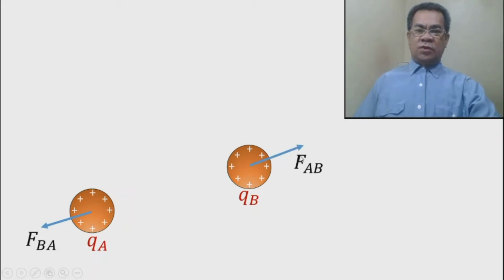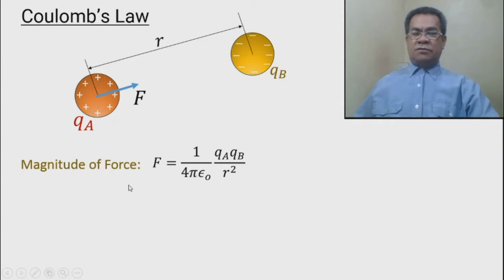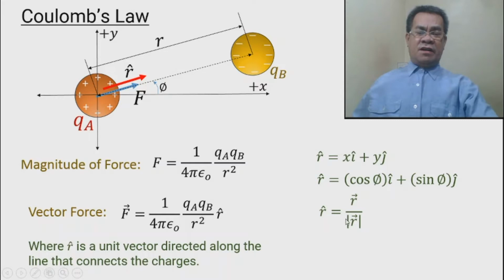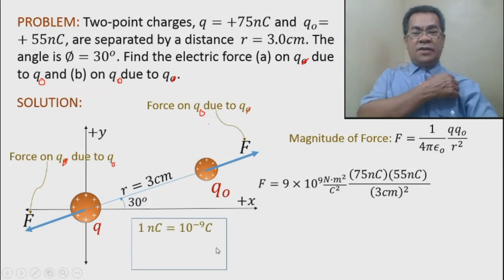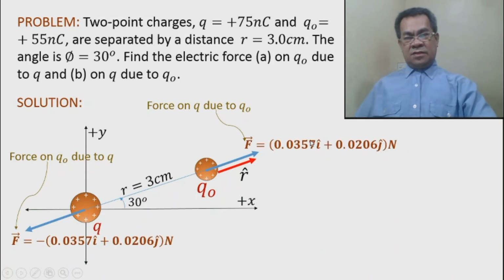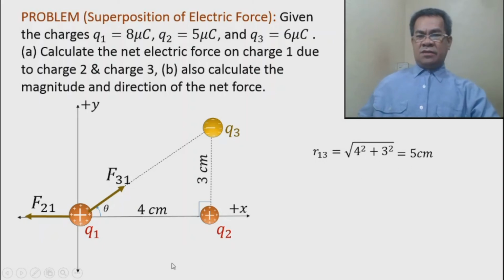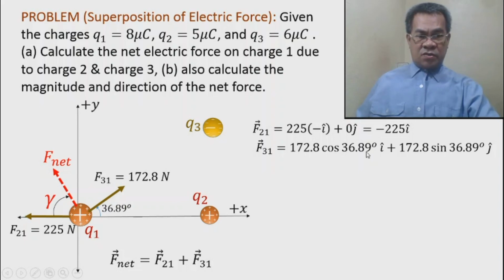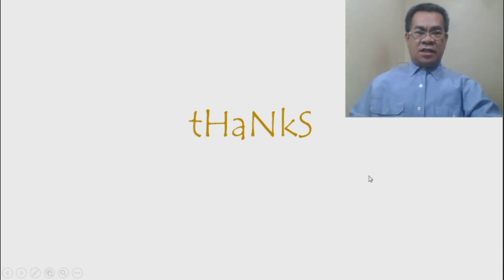Electrostatic Force and Coulomb's Law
This video will discussed the concept of electric force and compute its value using coulomb's law.  Problems on two interacting charged particles and the superposition of electric force are solved in step-by step process.